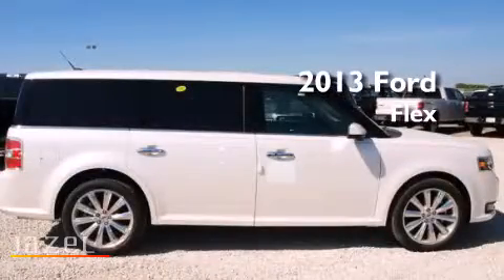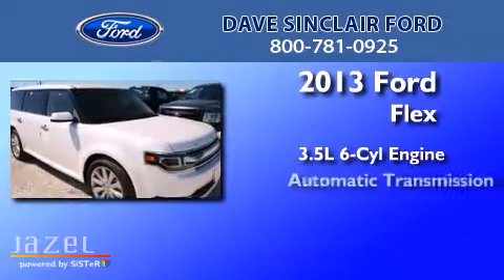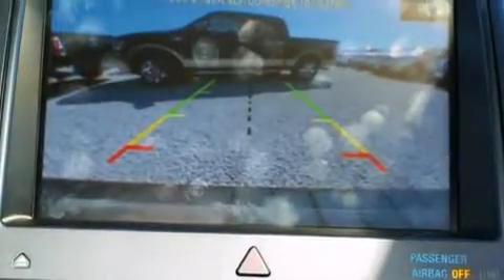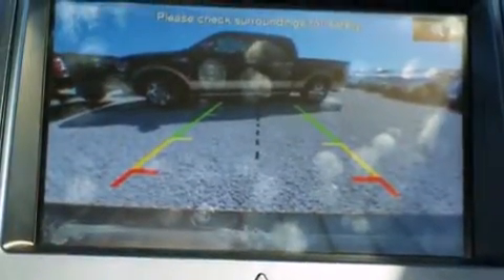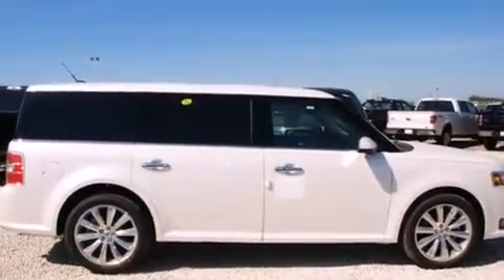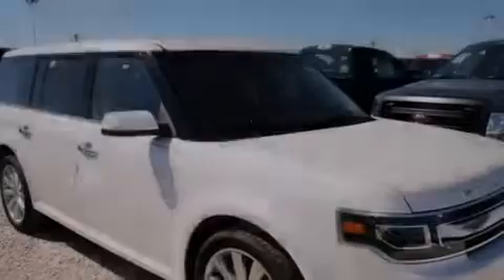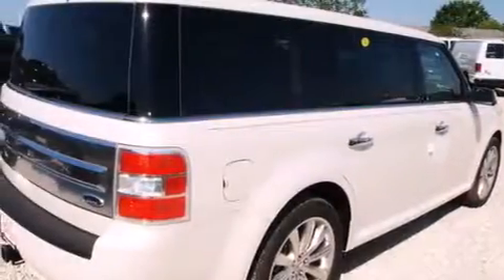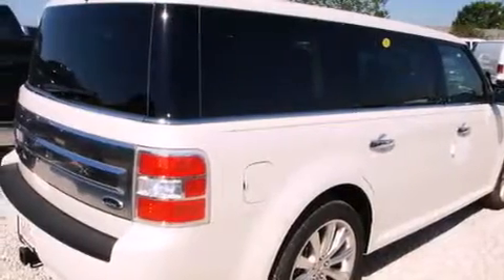2013 Ford Flex Oakville MO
We've been honored to serve the St. Louis MO area , we promise that your experience at our dealership will exceed your expectations ! Year : 2013 Make : Ford Model : Flex Engine : 3.5L V6 Trans . : automatic Exterior : White Platinum Metallic - (White) Miles : 3 Interior : Charcoal Black Leather Stock : T3055300 Dave Sinclair Ford 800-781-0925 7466 Dave Sinclair Memorial Highway St. Louis , MO 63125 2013 Ford Flex St. Louis MO